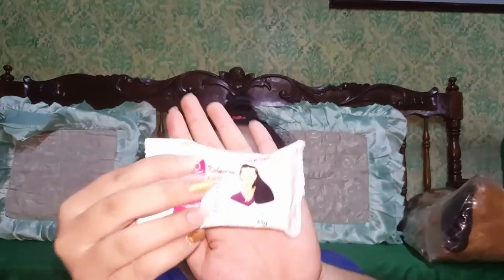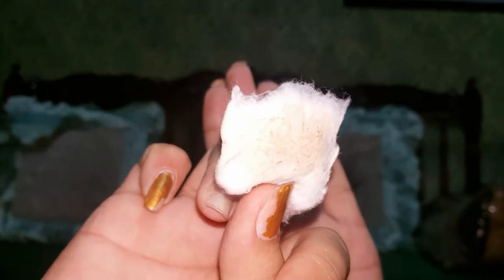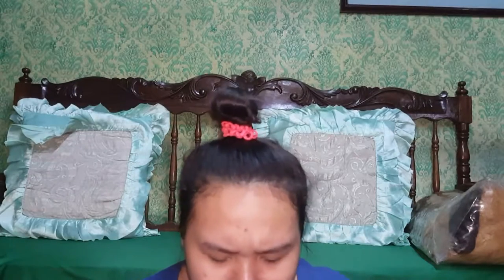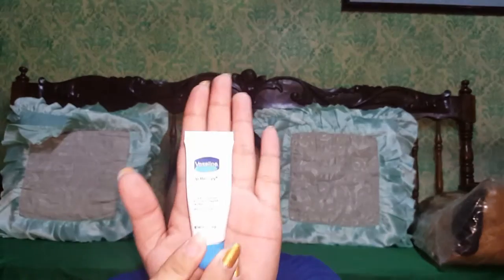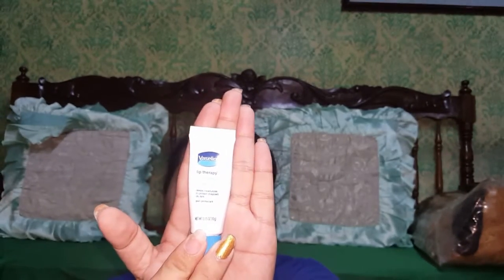Vlog #11: Evening Skincare Routine (Get barefaced with me!)